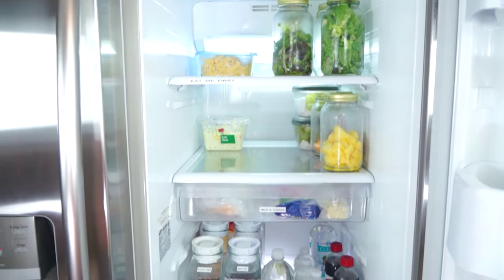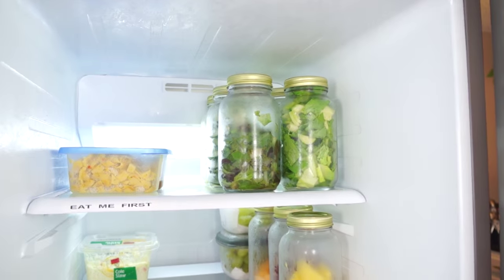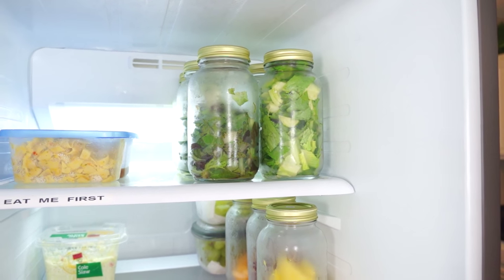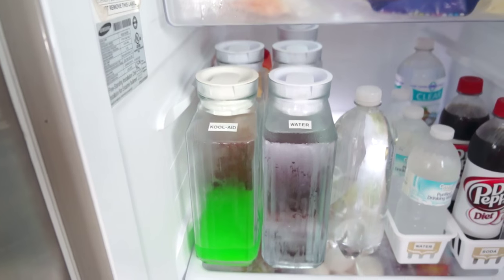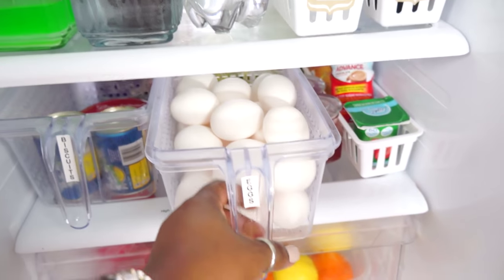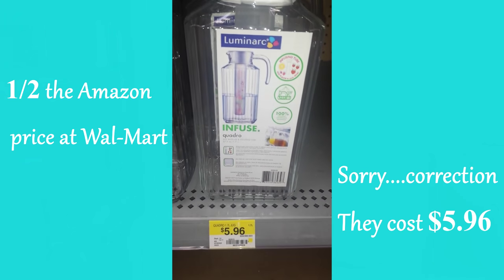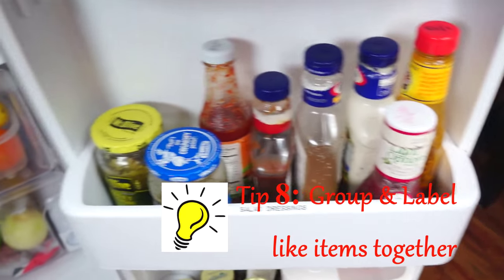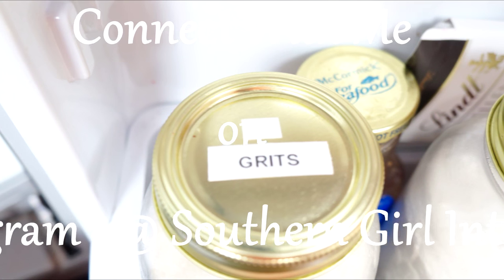Refrigerator Organization Tips: All Containers $6 Dollars or Less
REFRIGERATOR ORGANIZATION IDEAS - For the untamed fridge The Southern Girl shares with you how to create an organized, stylish & roomy fridge when it seems you don't have enough space!!! You don't want to miss this. Part of the "Project Completion Series". All Product Info is listed below:
All items are from Wal-Mart
In store only:
Mainstays Narrow Mini Bin Storage Trays White 3pk $.97
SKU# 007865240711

In store only:
Anchor Hocking 64-oz Bianco Pitcher $4.94 each
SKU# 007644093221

In stores only:
Anchor Hocking 1-Liter Carafe with Chalkboard Decoration and Lid $4.94 each  SKU# 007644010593 Model# 10593

In store only:
Luminarc Quadro Infuse Glass Pitcher with Handle $5.96 each
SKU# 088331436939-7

In store only:
Mainstays Regular 1 qt. Mason Jars - $8.47 for 12-Pack - Average $.75 per jar - SKU# 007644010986  Model# MS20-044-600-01

In stores only:
Mainstays Dispense Bottle $.97 each - Model# 50232